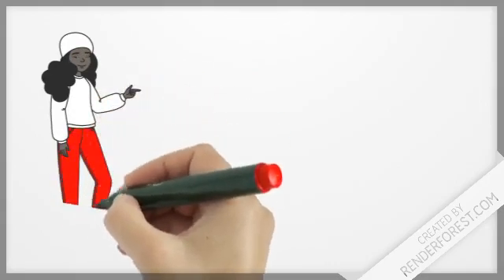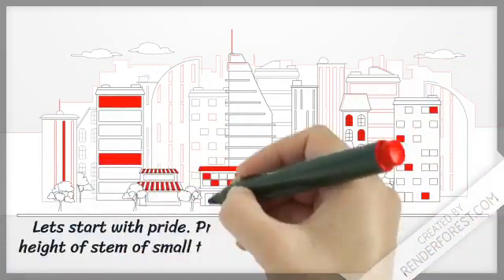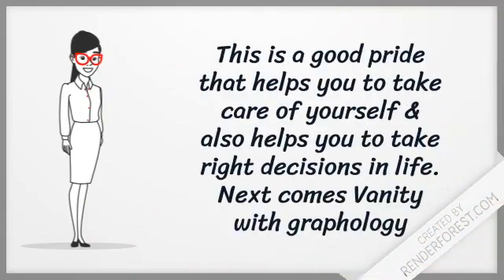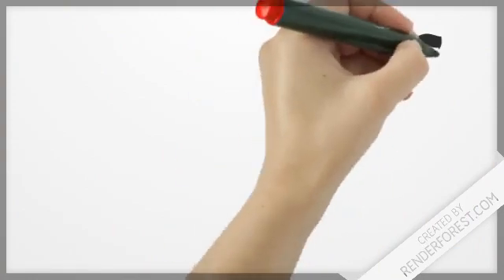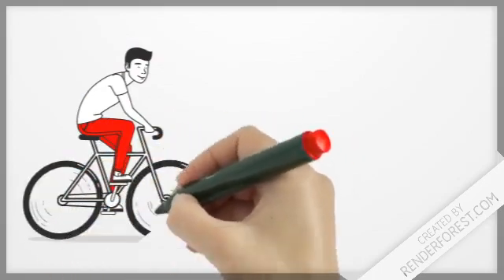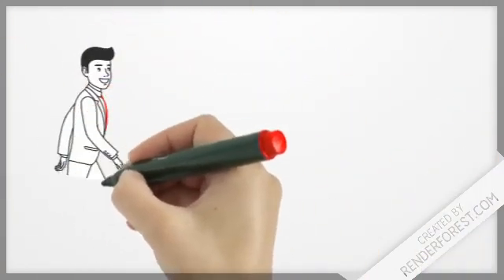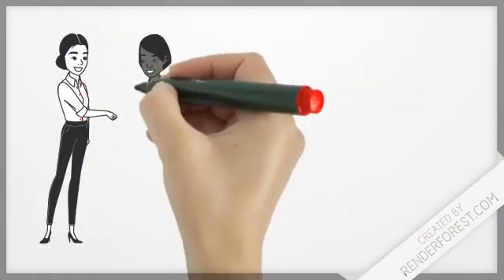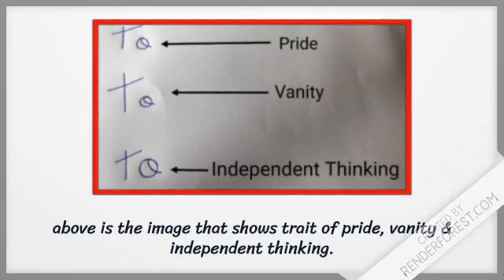Pride Vanity or Independent thinker which one is you? Personality with Graphology.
With the help of graphology, you can change your making changes in your handwriting. You can replace negative traits with positive ones with the help of graphology. you are what you write & how you write. Handwriting can also be used as a tool to check compatibility between two people. Most popular use of Graphology is personal development. Watch my Videos to make best use of Graphology. It is widely utilized to conclude if two people are compatible or not. It could be business relationships or personal. By checking samples of two writers Graphology can determine in which areas writers will get along well & in which areas problems will arise.

With the help of this video, you will be able to understand if you're loved ones are going through lots of stress. You will be able to get inside your loved ones mind without their telling you what they feel.